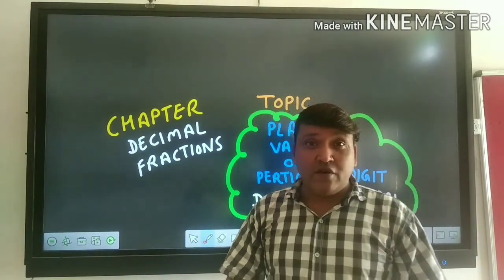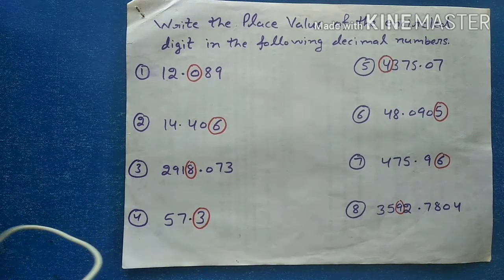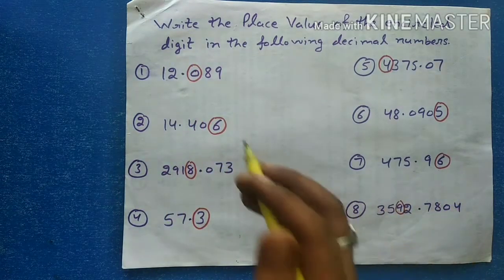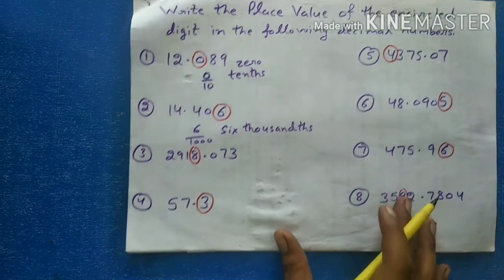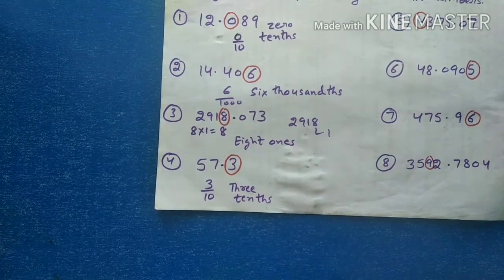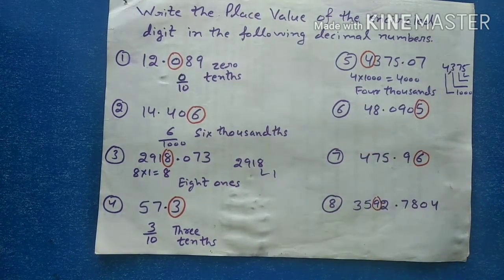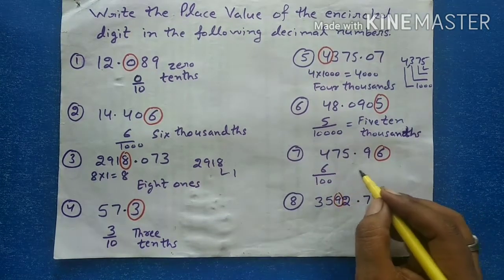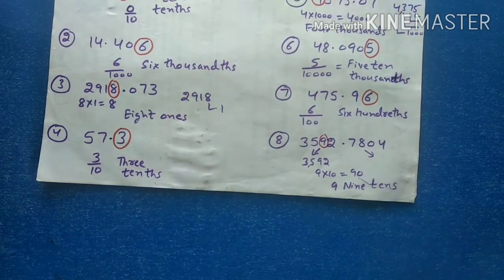Place _Value_of_a digit in decimal number *6*